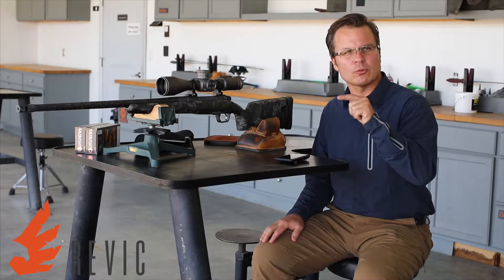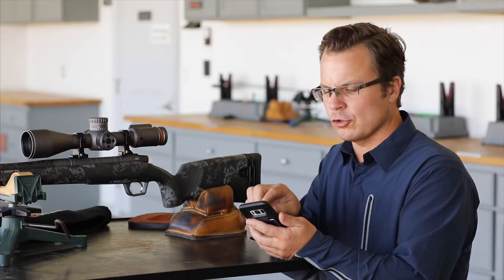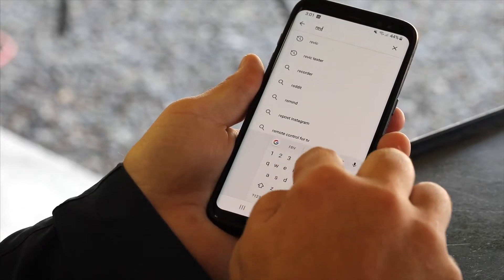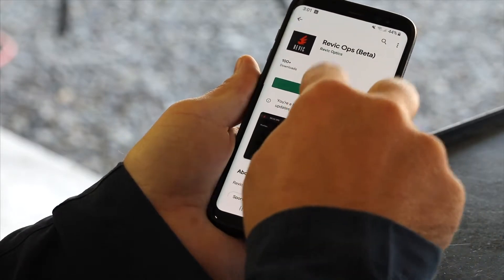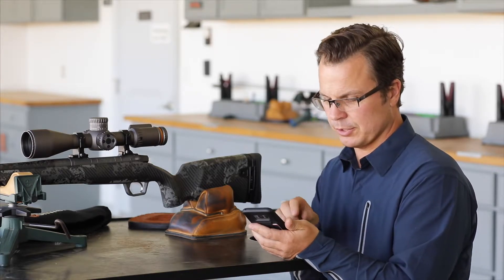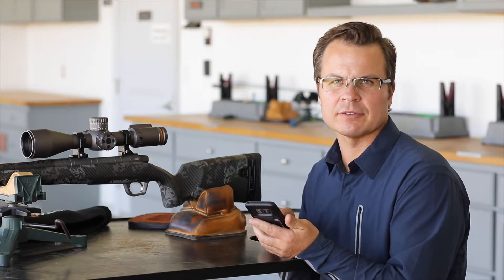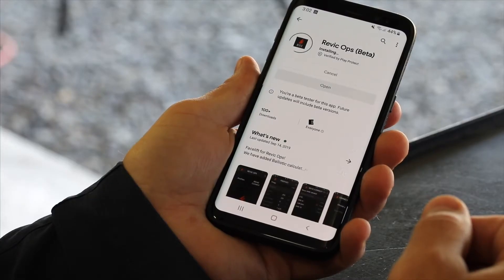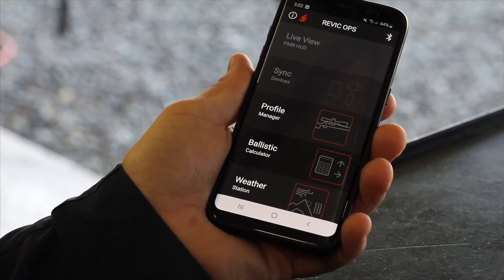REVIC PMR428 Smart Rifle Scope | Revic Ops App Installation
Get the Revic Ops App installed on your handheld device and start creating and editing your own custom ballistic profiles. Revolutionary Optics.